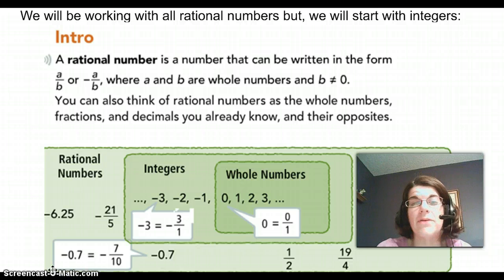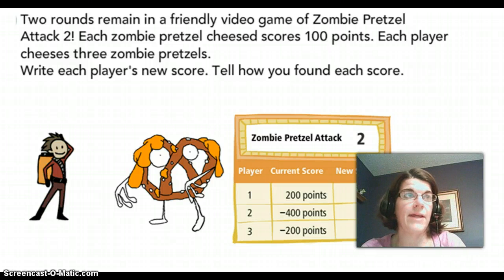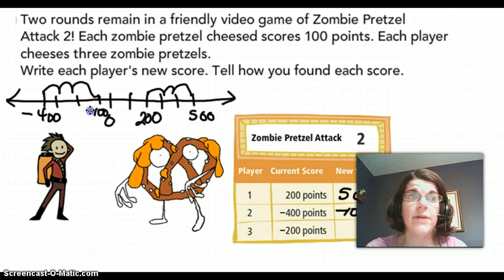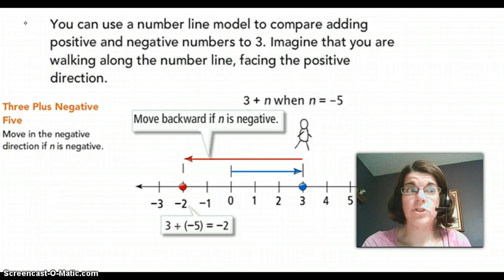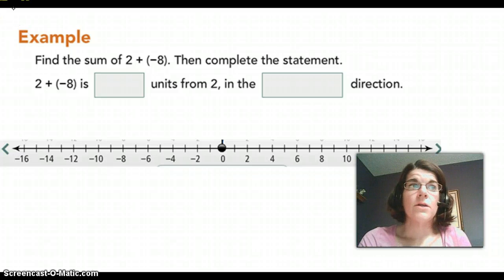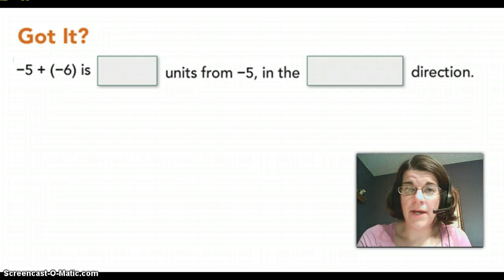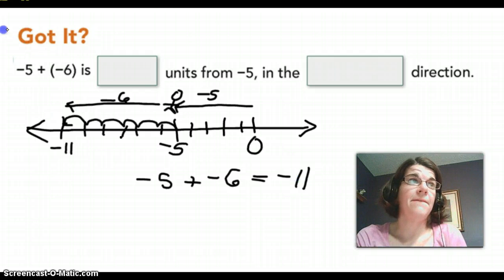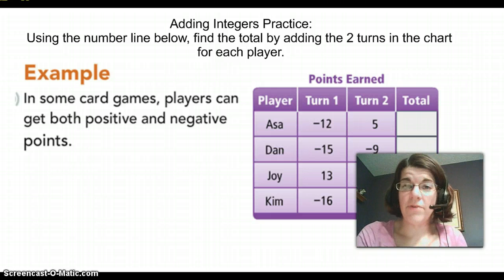adding integers Pt 1 with video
Here is adding integers pt 1 take 2